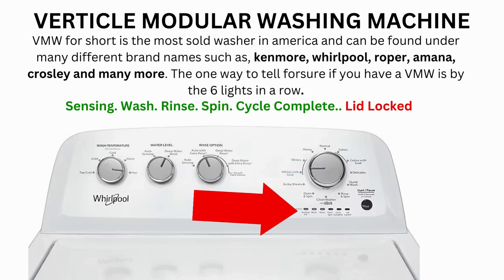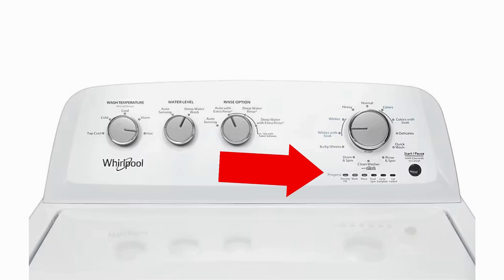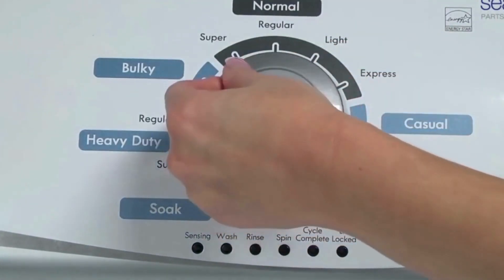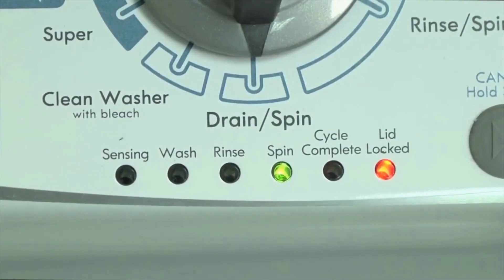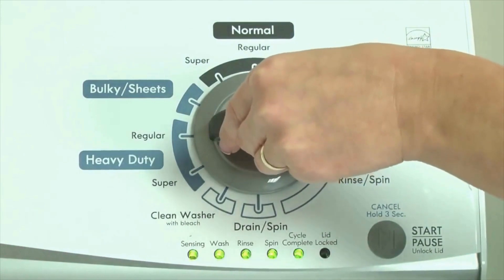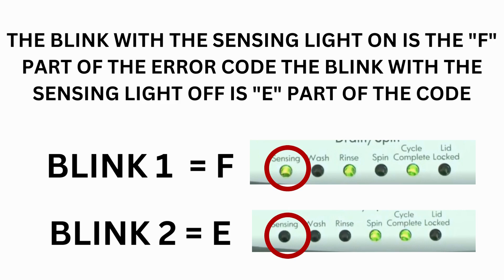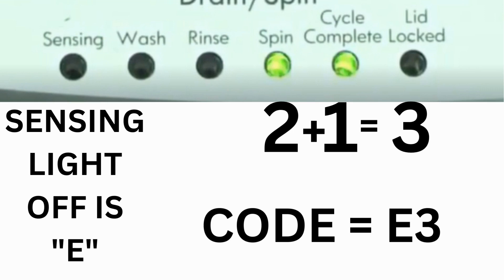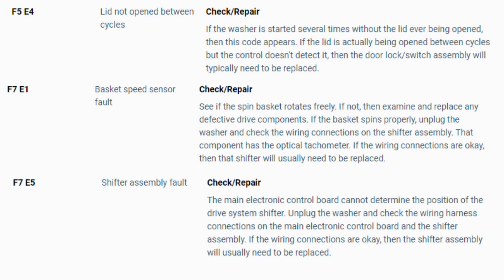Why does my Maytag washer shut off mid cycle? How to Troubleshoot Maytag Washer